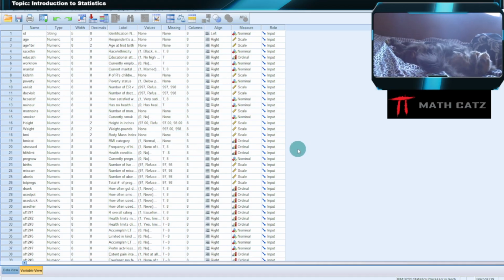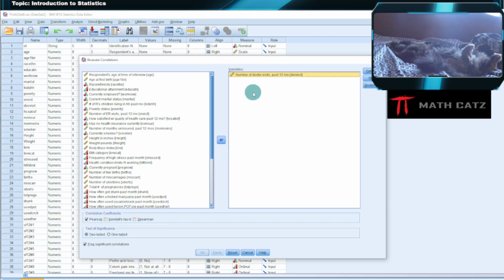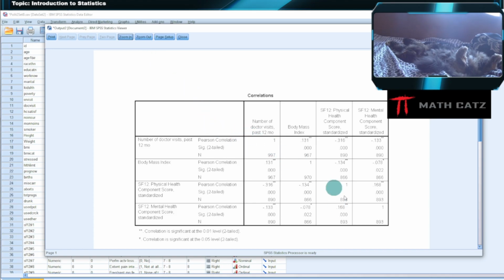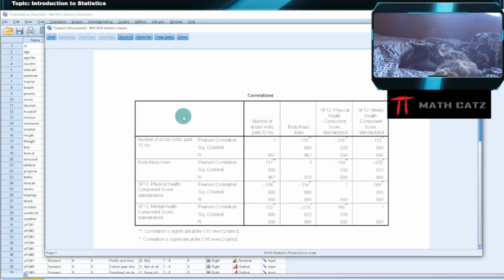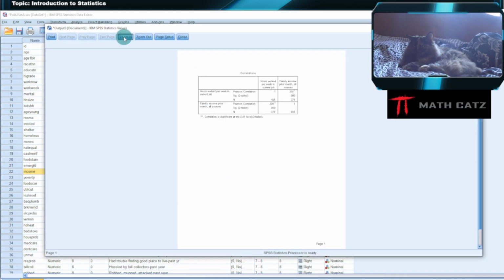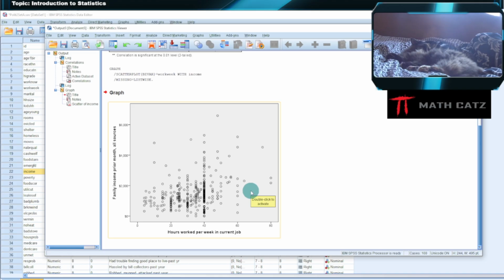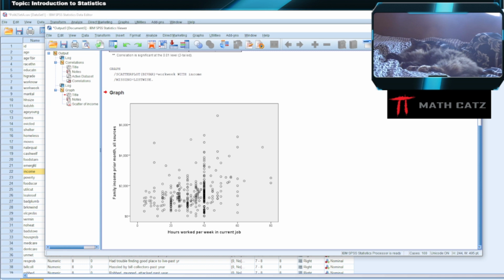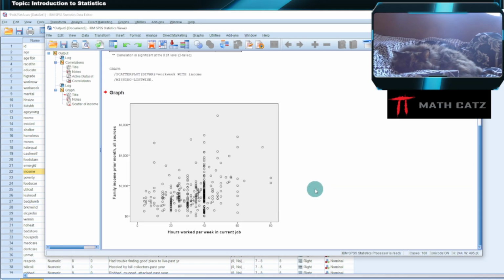10B3 Correlation SPSS example